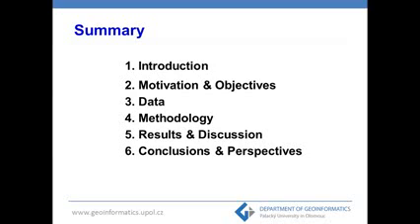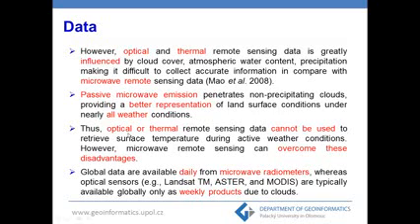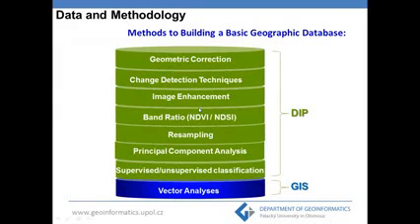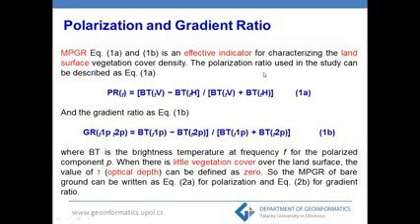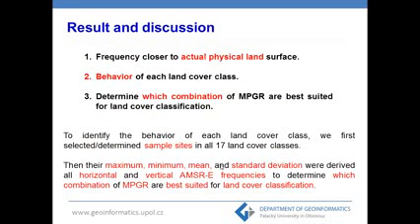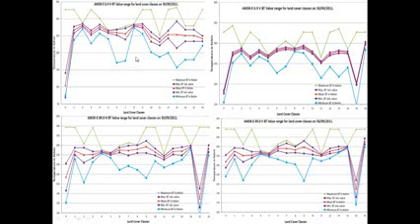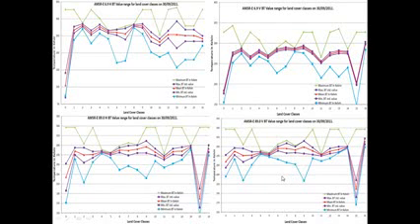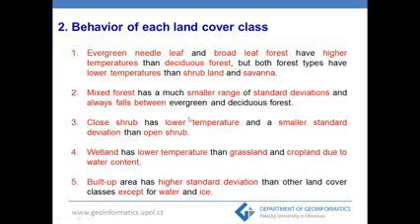Project GENTLE Mukesh Singh Boori